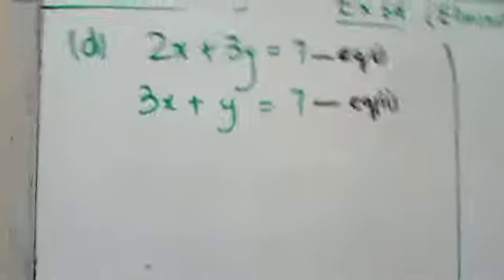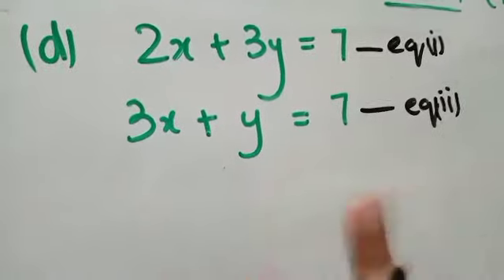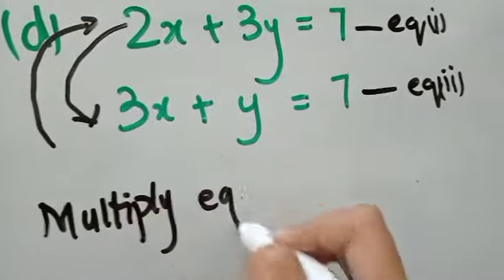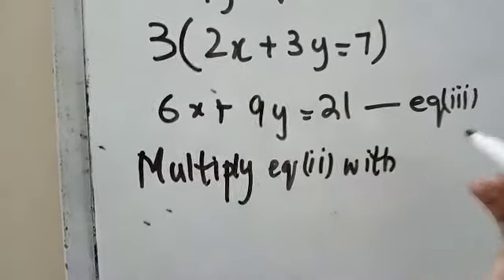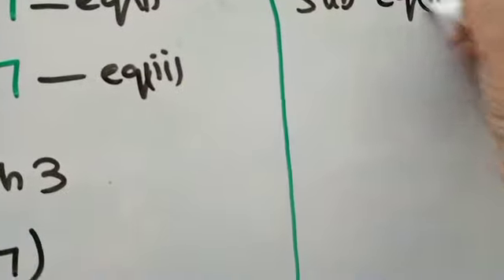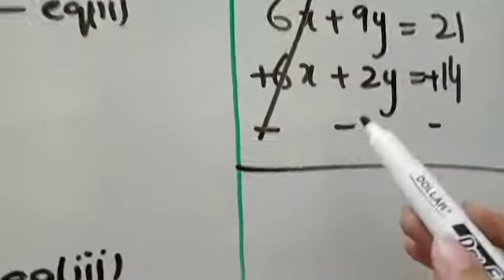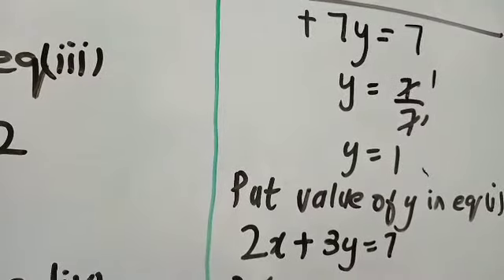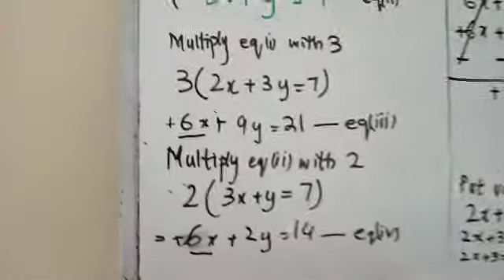Ex 6d Part 3 Class 8